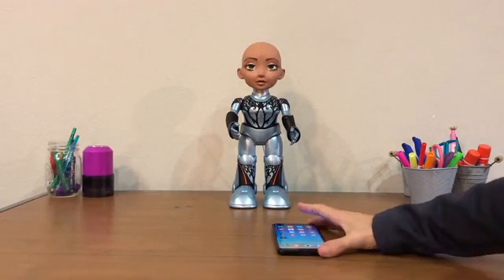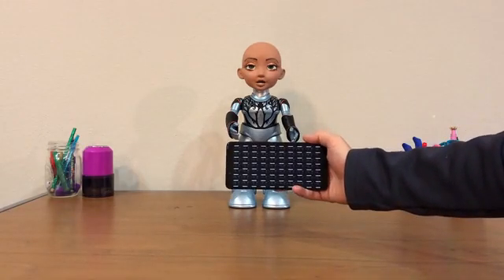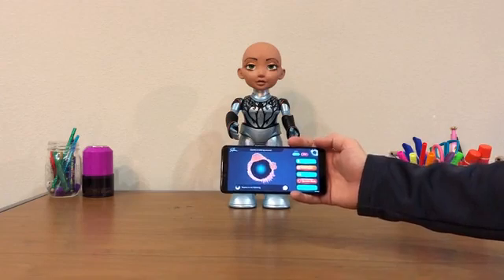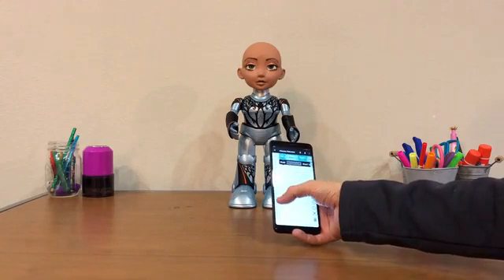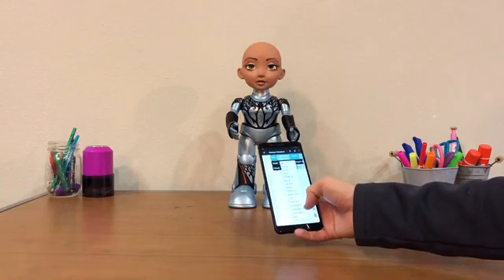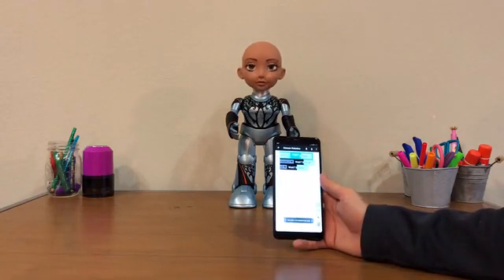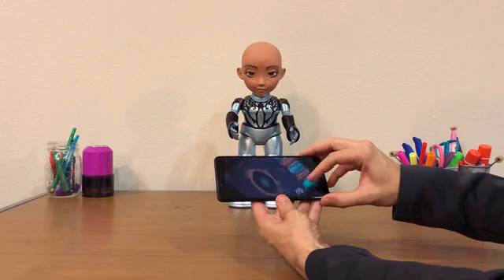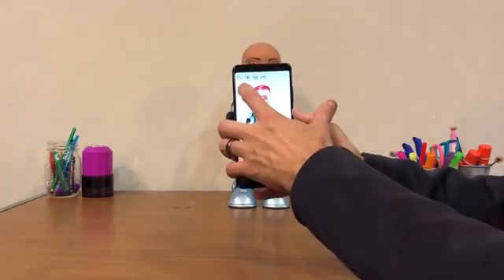Little Sophia, the Code Teaching Robot for Girls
Check out this Kickstarter video from Hanson Robotics, where they show how the upcoming Little Sophia robot can be operated using the special 'Sophiabot' application for iOS and Android